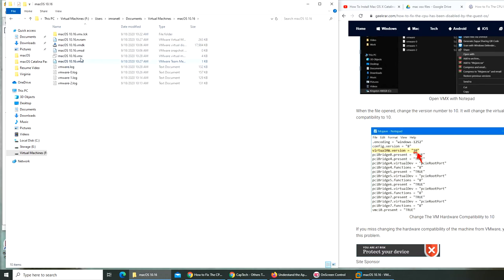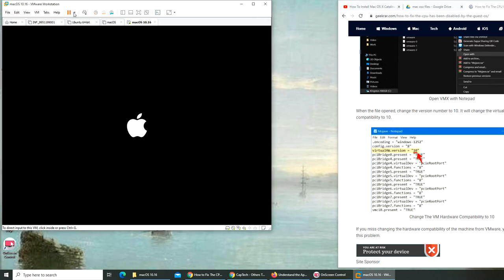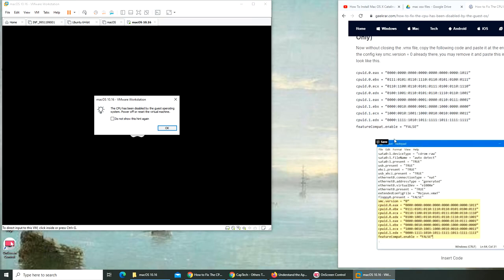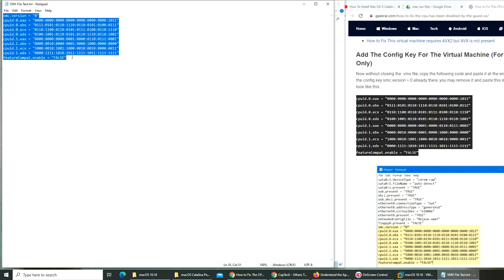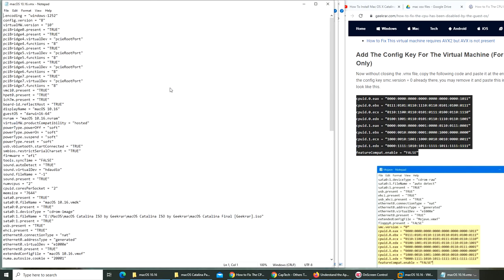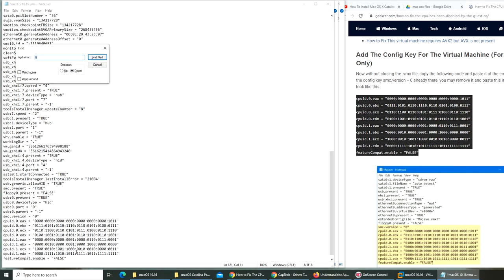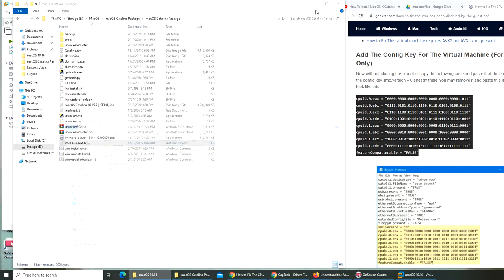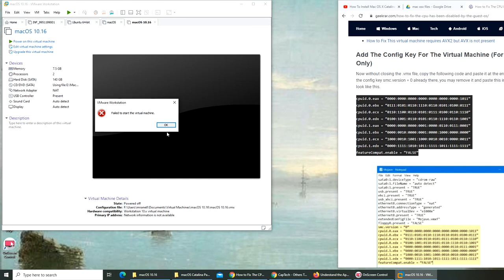Third time is the Failure again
I gave up on vmware 15.5 pro and mac os Catalina